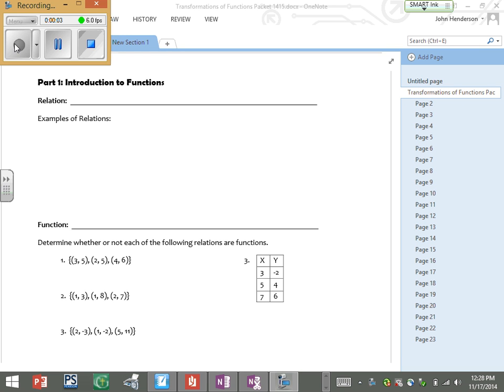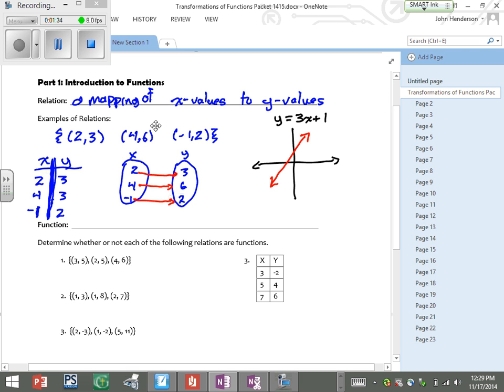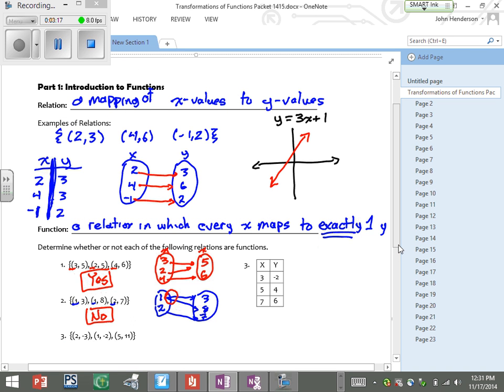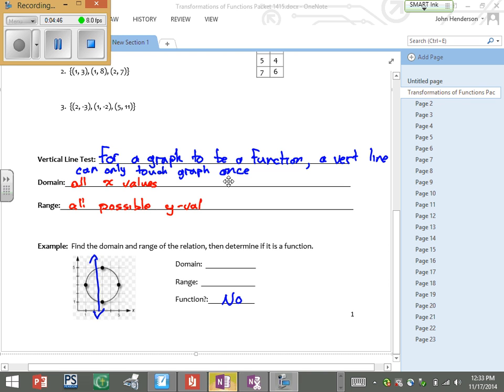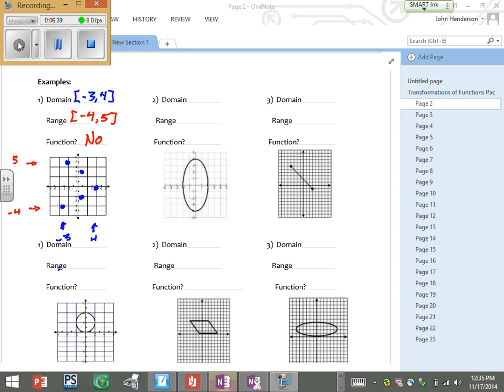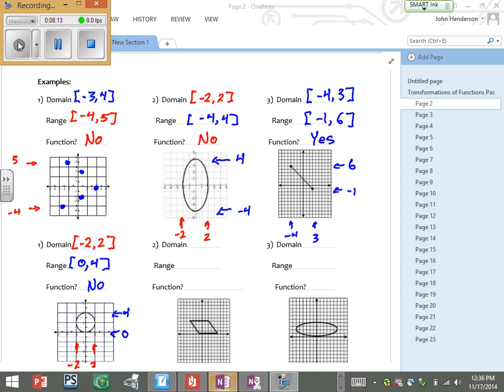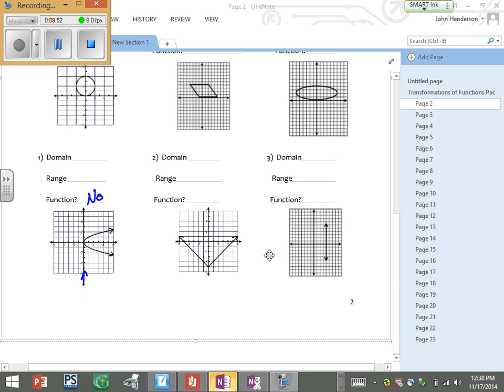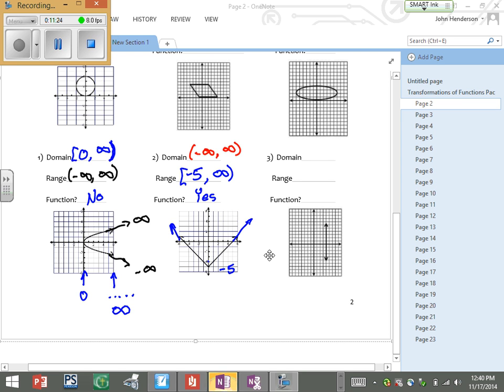Intro to Functions